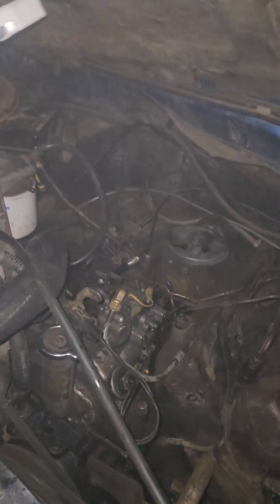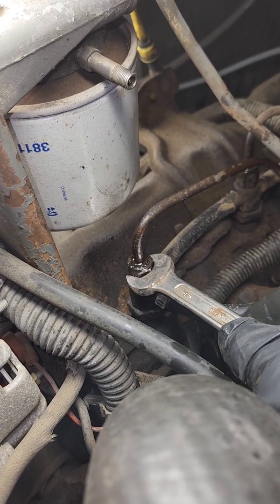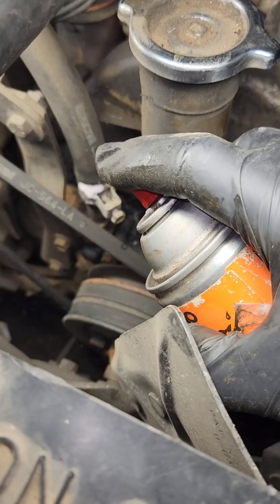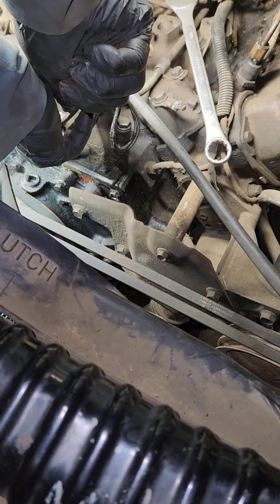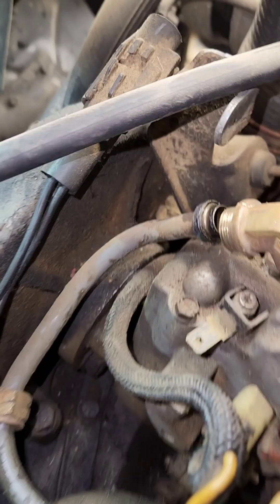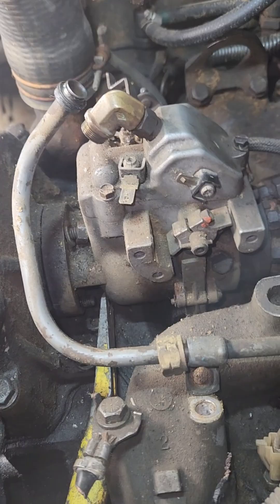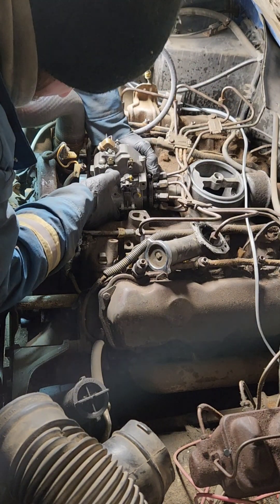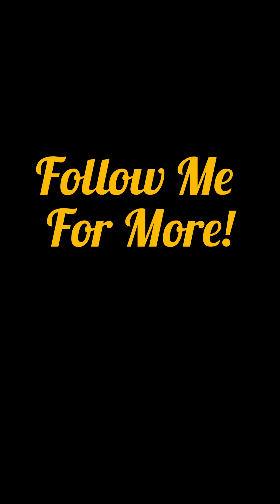6.9/7.3L Ford Injector Pump Replacement!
College days and injector pump replacement.